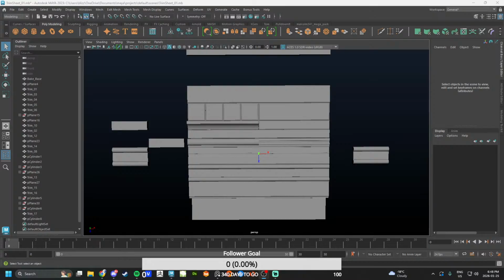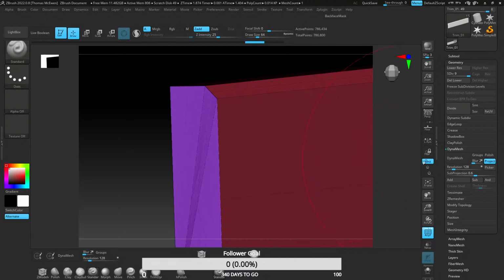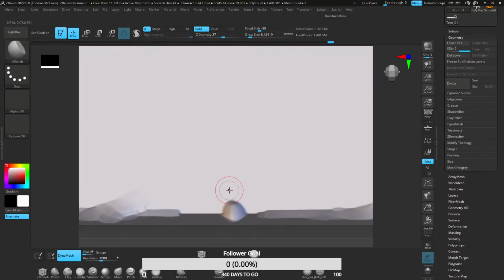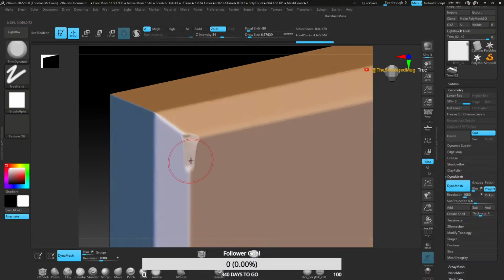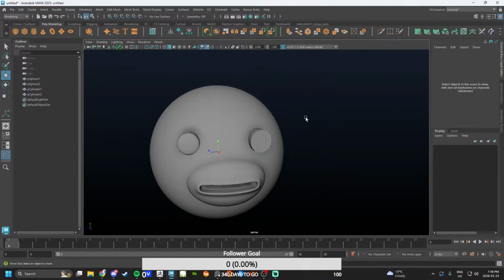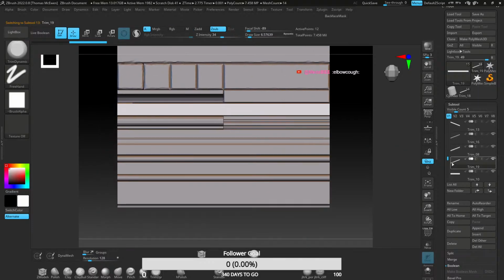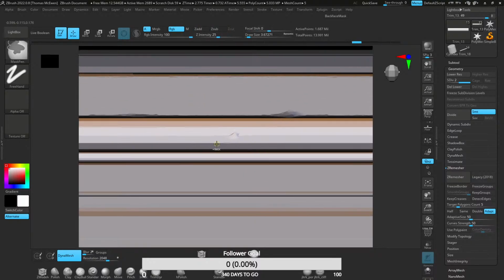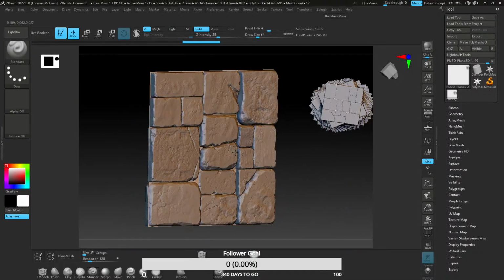Trim Sheet Practice 3D Church Scene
Today I will be creating a test scene where I will attempt to create trim sheets for a church scene.